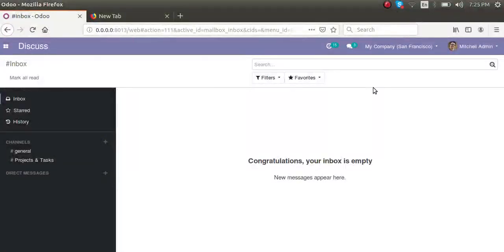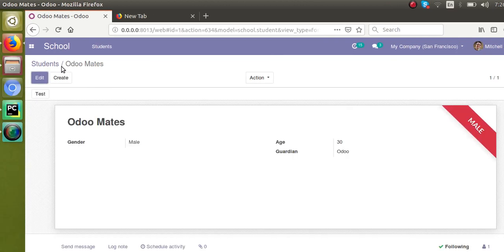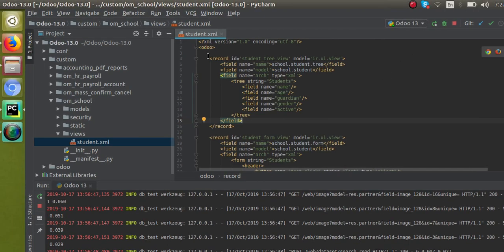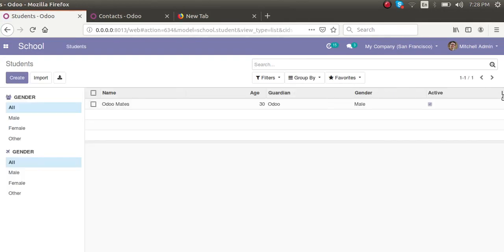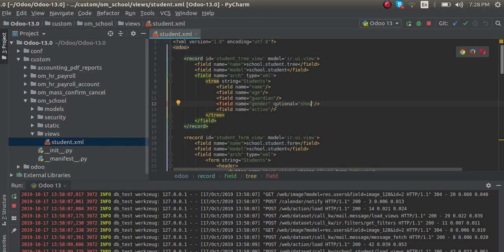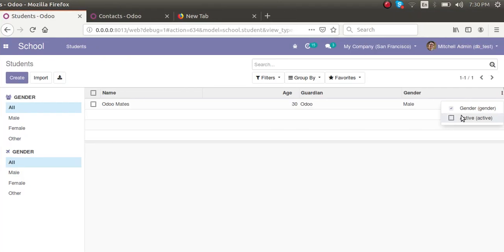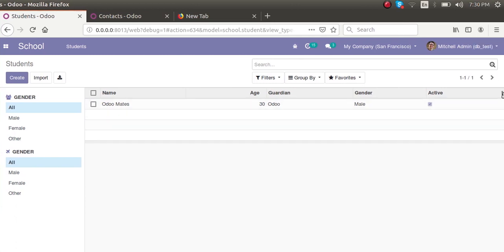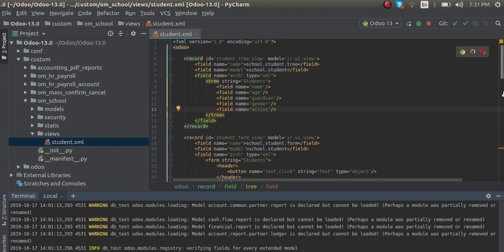How To Make Dynamic Tree View in Odoo13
In Odoo13 Tree view the three dots at the top end will be visible only if the optional attribute is given for any of the field in the tree view. If optional is not given for any of the field inside the tree view, the three dots to select which all fields has to be visible in tree view won't appear.
Either you can specify optional="show" or optional="hide" for the fields. If the optional="show" is given for any of the field, the field will be visible by default, then you can hide it by unticking it. If optional="hide" is given, the field will be invisible by default, then if you need to make it visible, you can tick and make it visible.
If optional is not given, the field will be visible by default and you cannot hide it.